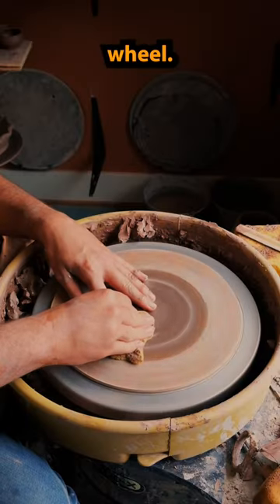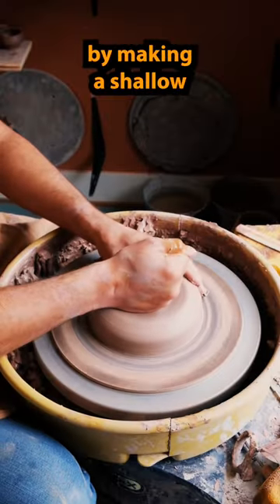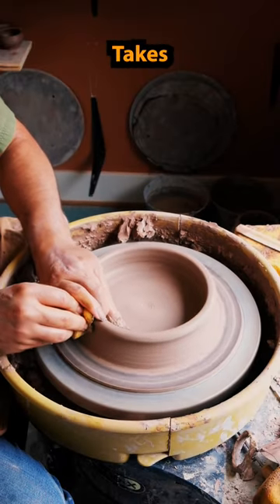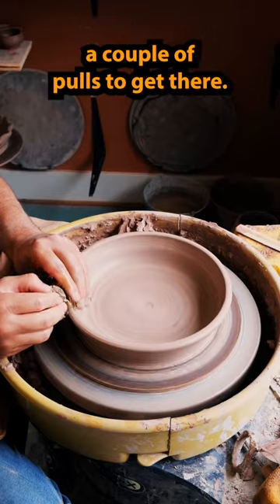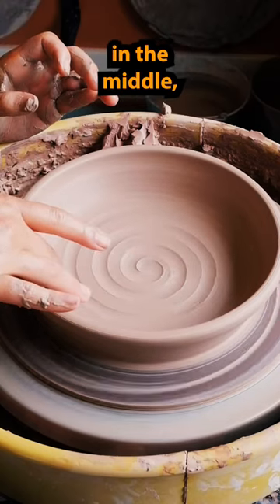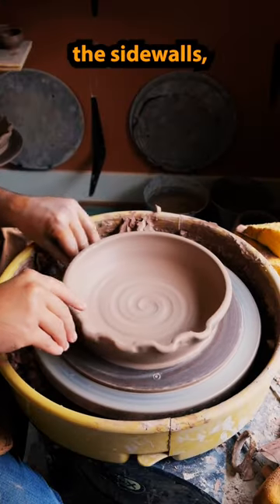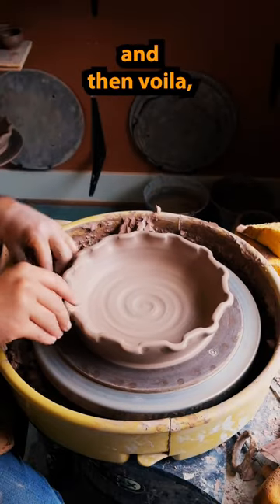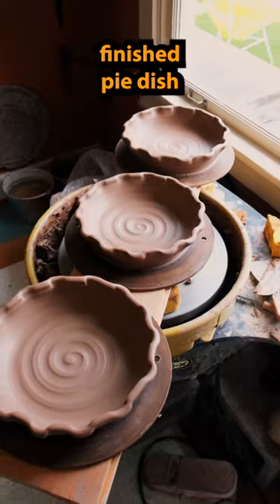How I make a pie dish 🥧